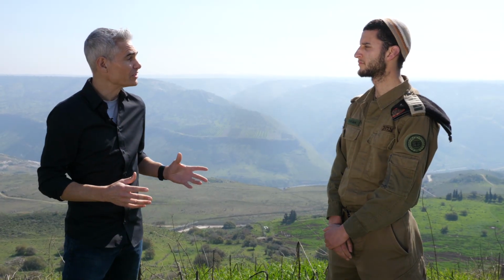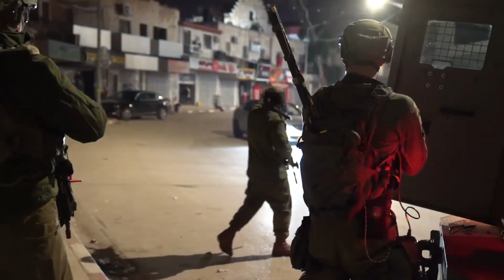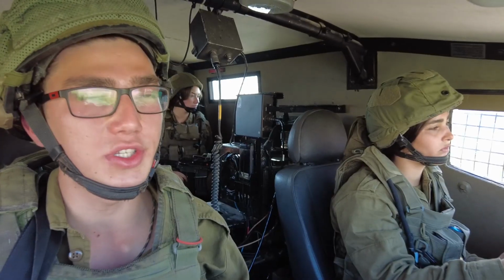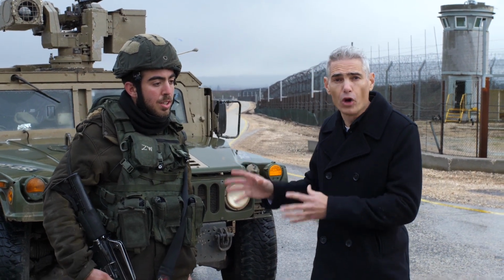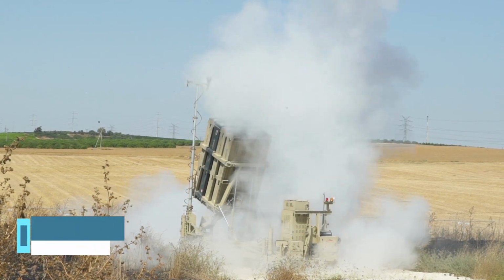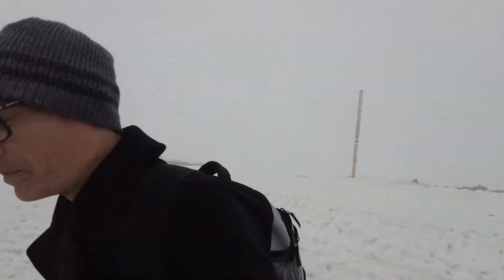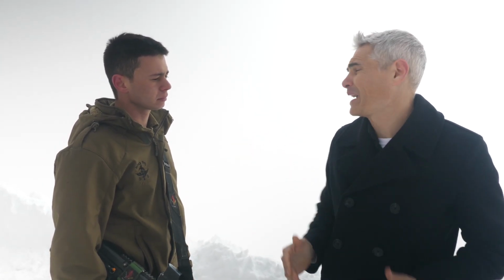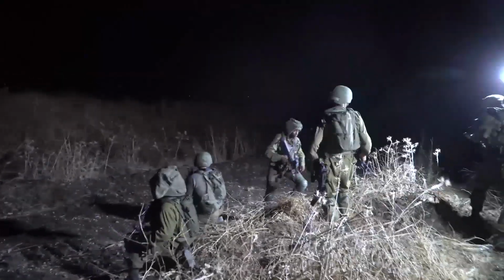FIDF LIVE - Episode 18 - Israel’s Border Triangle with Syria and Jordan